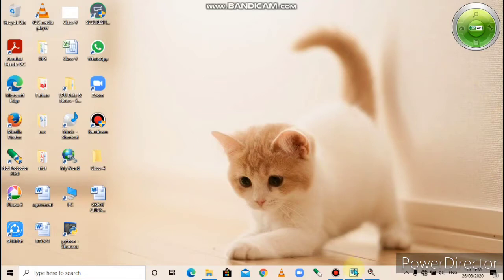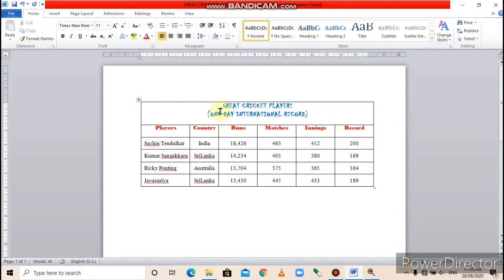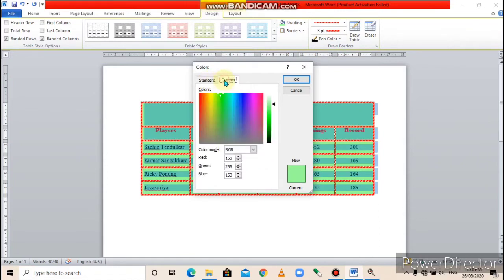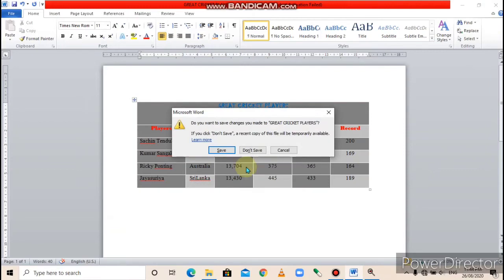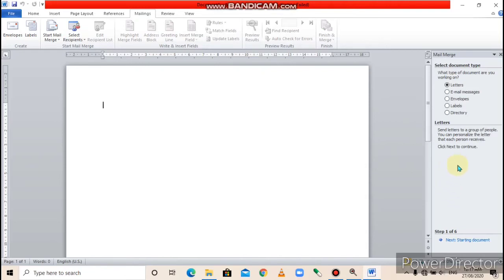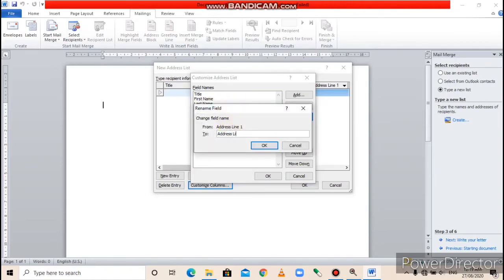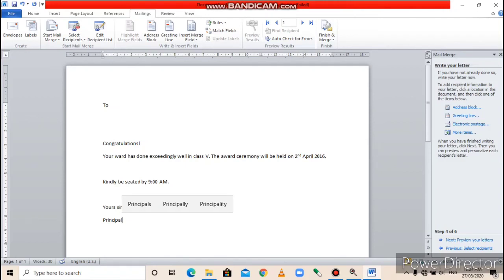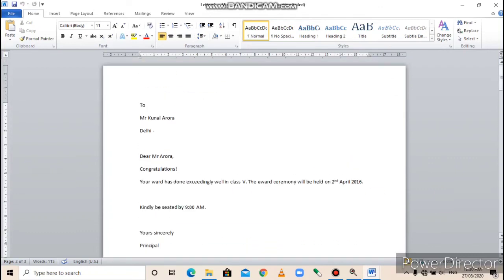Class-6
Chapter-3 Features of MS-Word
Table Formatting & Mail Merge